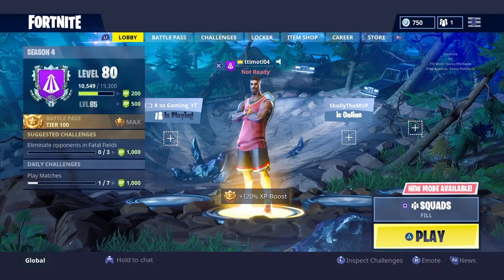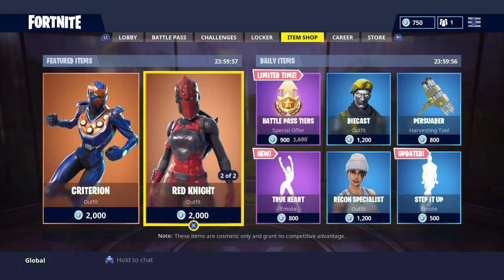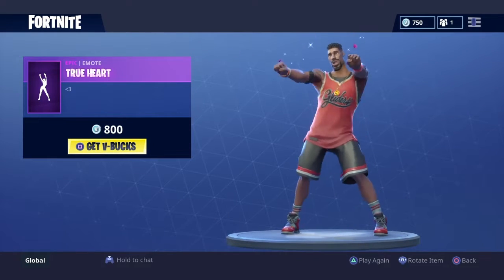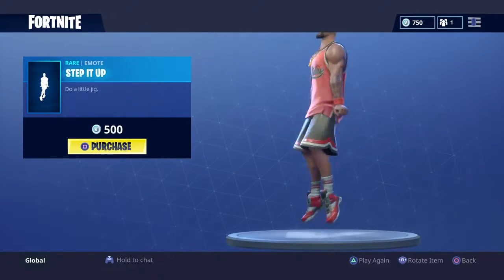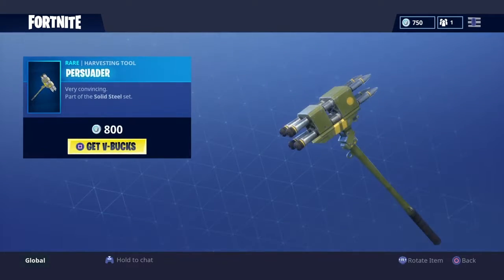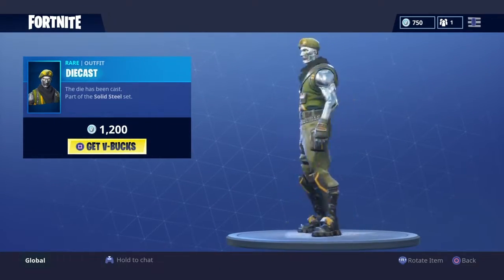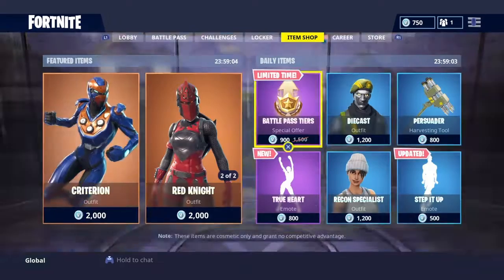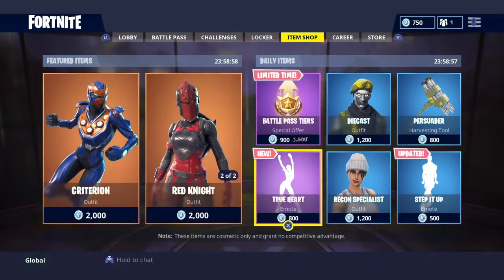NEW TRUE HEART EMOTE! [JULY 7] FORTNITE ITEM SHOP! HALERIOUS EMOTE!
Hi and in this video i will show you another fortnite item shop video. I do this videos every single day so stay tune and subscribe is you are new, also in this item shop video you will see old and new daily items or featured items that include Skins, Emotes, Pickaxes, and Gliders.

this new true heart emote is really funny and cool make sure to buy it if you like it because its quite funny and random! 😰😂

in today item shop we got some epic stuff in the item shop and its prety fun and cool!

i hope you enjoyed it and that it has helped you out alot and comment and share the video!

ADIOS TODOS!!